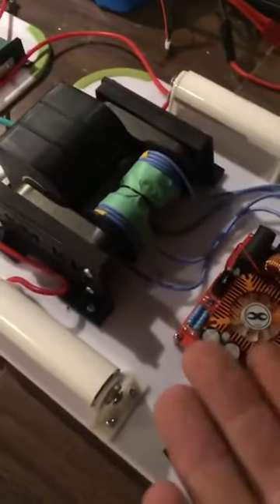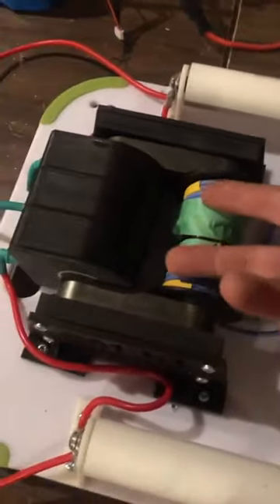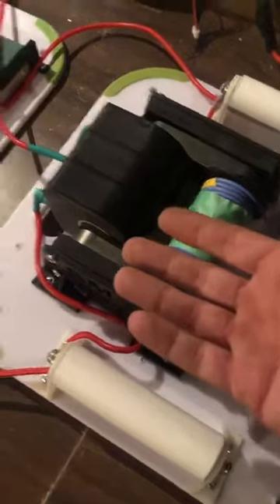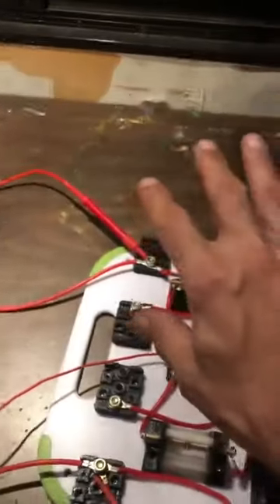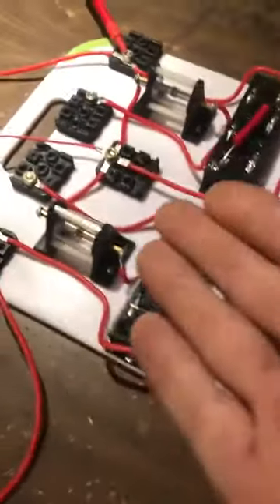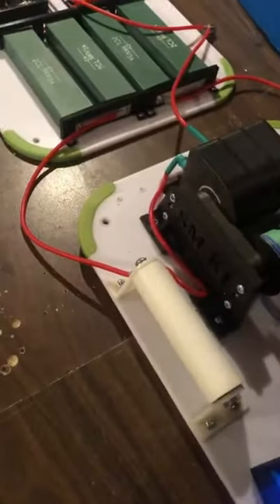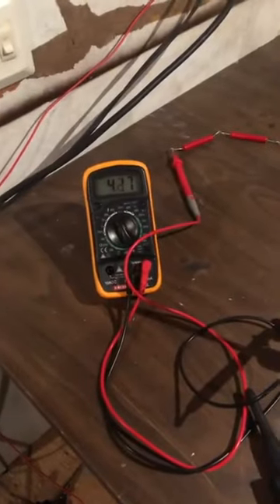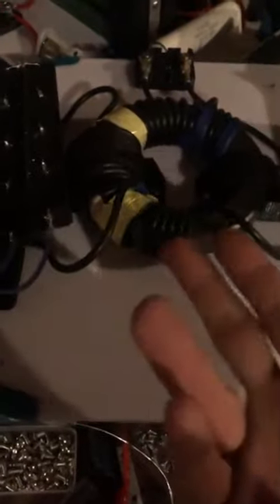SM60J resonant transformer is being choked from to many turns